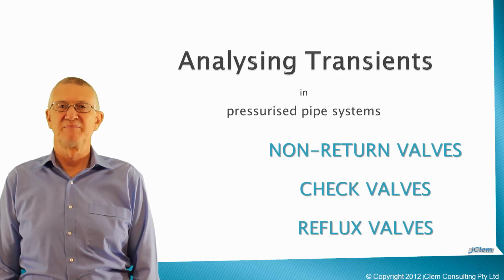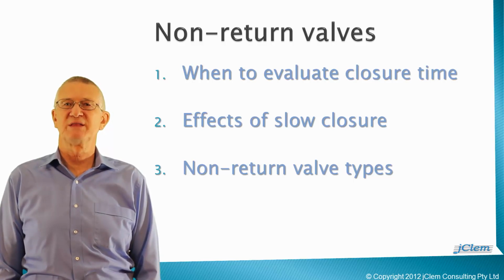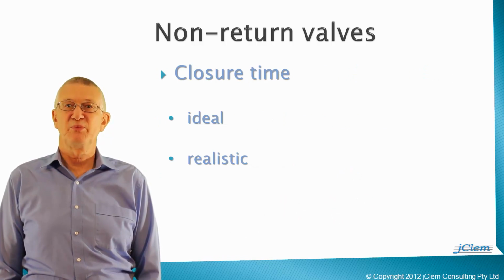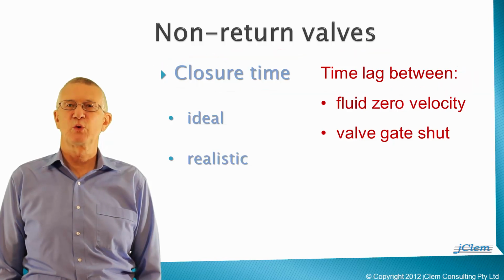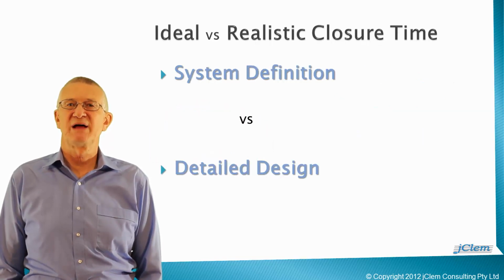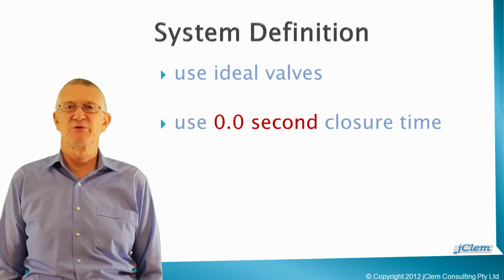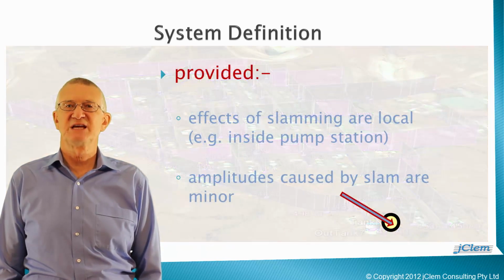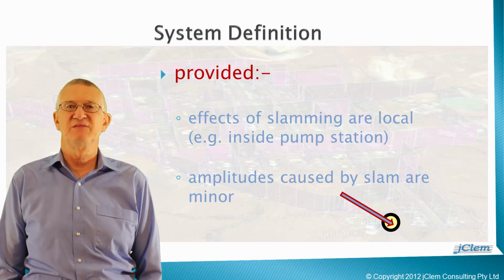Non-return Valve Closure Time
A discussion on when WATHAM users need to evaluate and specify the closure time for non-return valves.